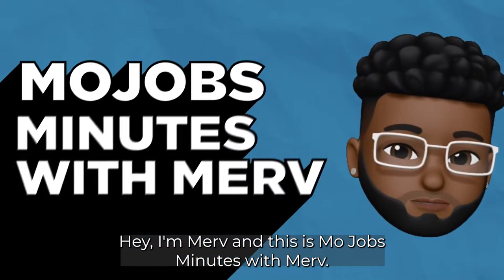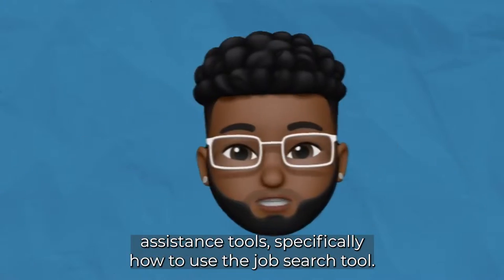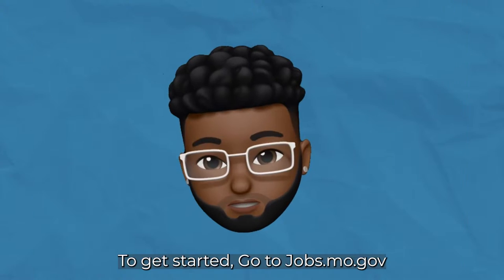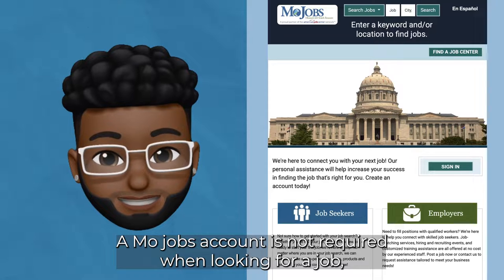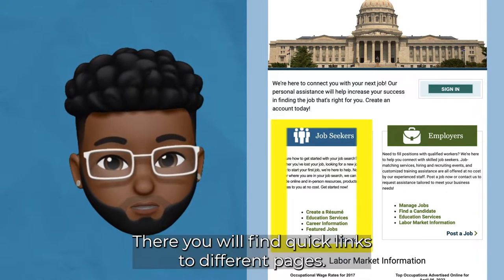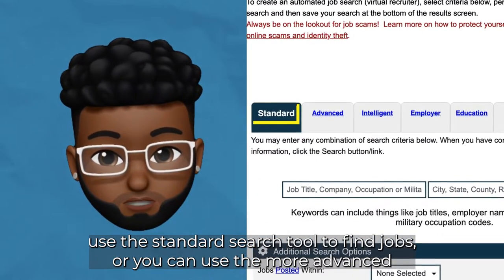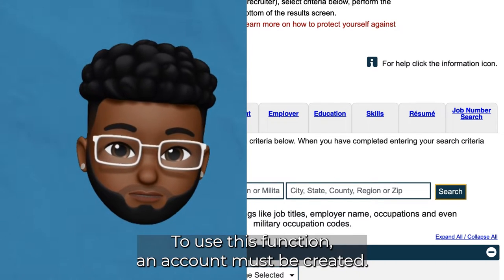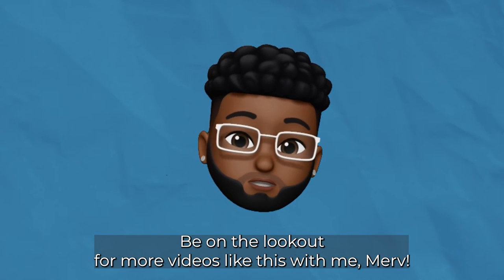Missouri Jobs Minute With Merv: Job Matching Assistance Tools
Navigating the MoJobs website can be a little tricky. In this episode, Merv shows you the steps needed to create an account to start searching for jobs in Missouri!

Minutes with Merv introduces the website where job seekers can find information on job training, resume writing, programs for furthering their education, and incentive programs for businesses and individuals. The JobsMoGov website has everything a job seeker needs to find a job, including job listings from businesses in Missouri advertising open positions and hiring.

Jobs.mo.gov is the Missouri Office of Workforce Development (OWD) web site. OWD provides various workforce development and employment-related programs, products, and services for businesses and job seekers and is an office under the Missouri Department of Higher Education and Workforce Development (MDHEWD).  In Missouri, OWD serves as the state agency that administers the federal Workforce Innovation and Opportunity Act (WIOA) and Wagner-Peyser funding for job search and other employment-related activities.

We strive to enhance Missouri’s economy by:

Helping job seekers find gainful employment with family-sustaining wages
Providing businesses with a skilled, trained workforce to successfully compete in the global economy
Missouri's labor exchange system, MoJobs, provides job and candidate matching at no cost.  A statewide network of Missouri Job Centers and partner organizations allow us to offer a wide array of vital services to Missouri’s job seekers and businesses.